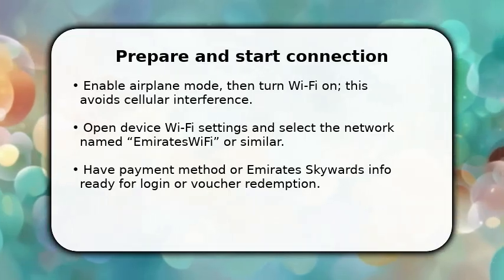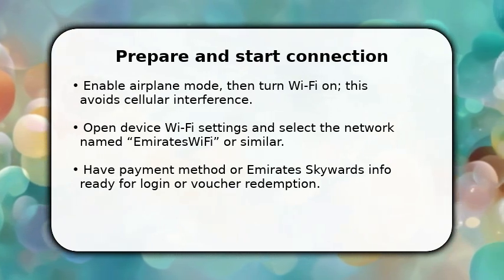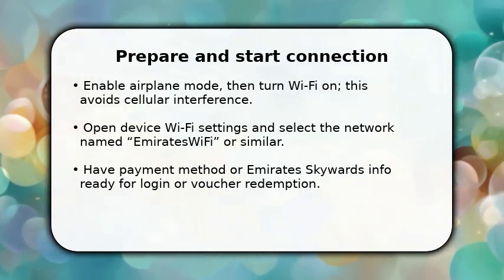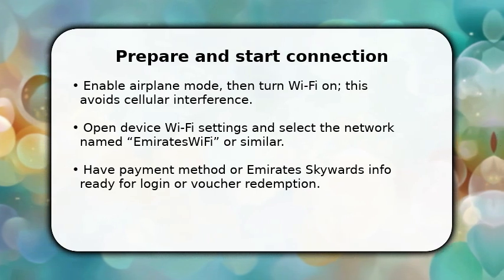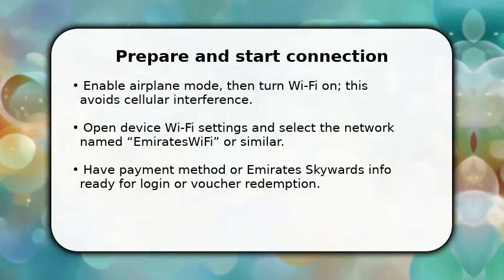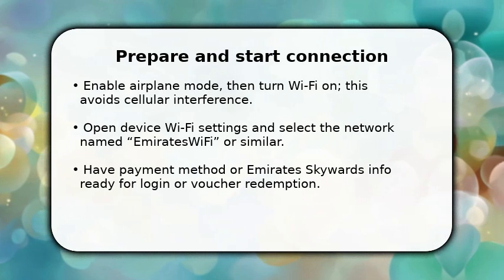How to Use Wifi in Emirates Flight (full Guide)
How to Use Wifi in Emirates Flight (full Guide) | 🔒 Surfshark VPN Deal — Stay private and secure. $1.99/mo + 3 Months Free ▸

Learn about available services, how to access them and tips for a seamless online experience while flying.

Emirates flight, Wi-Fi usage in airplanes, Connecting on Emirates flights, In-flight Wi-Fi guide, Flying with internet connection